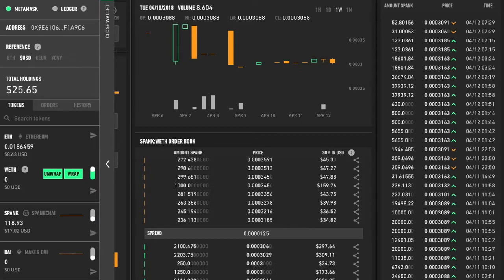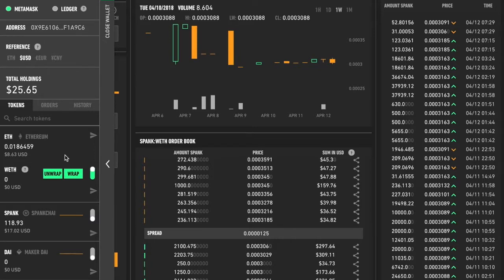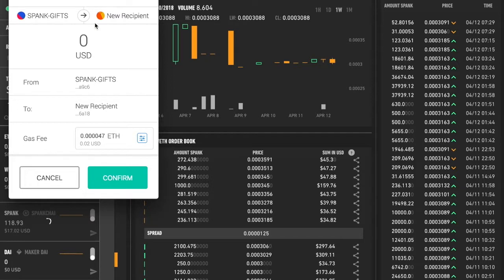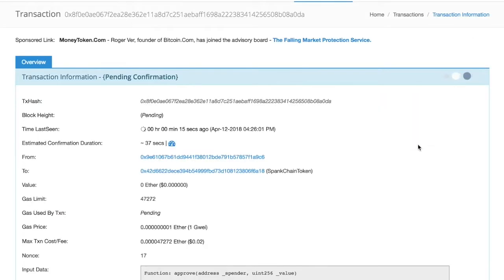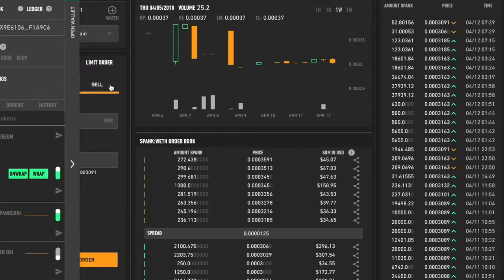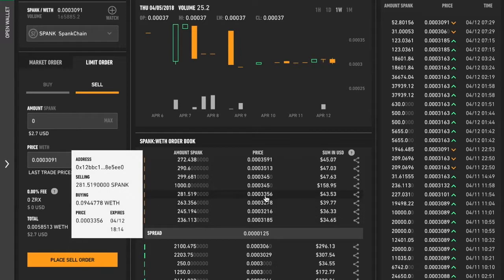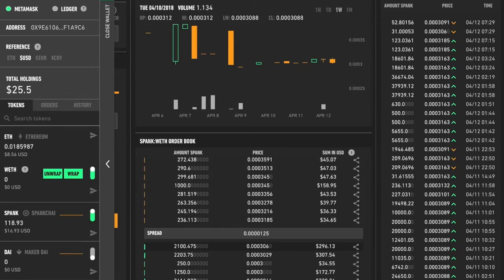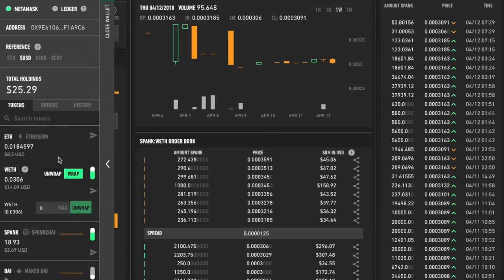How to Sell SPANK on Radar Relay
Quick walkthrough of how to sell SPANK on Radar Relay.